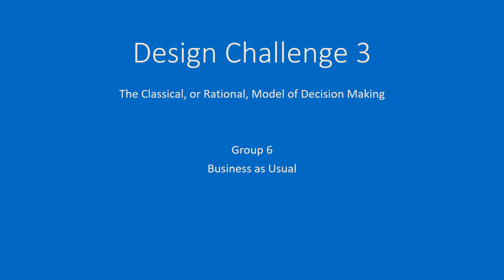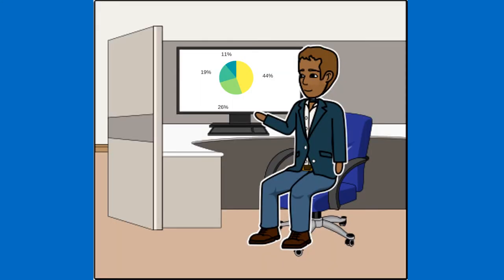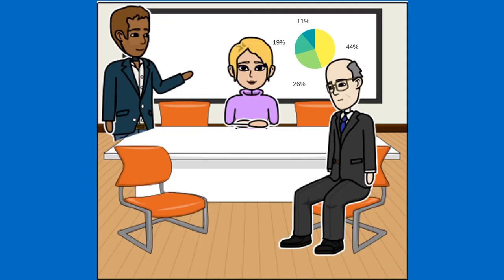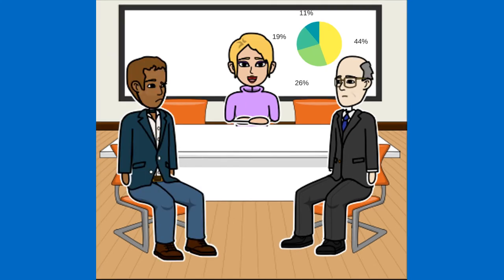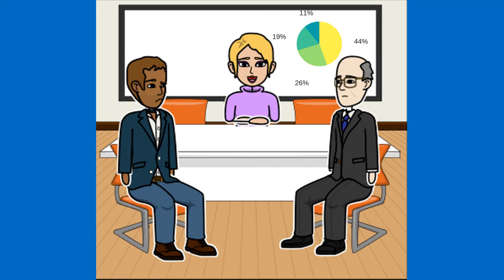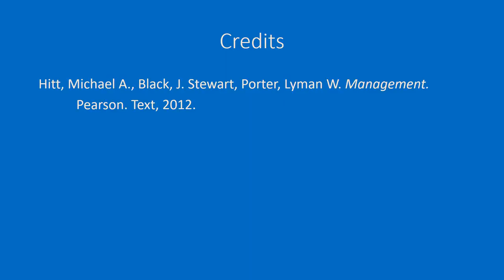Classical Decision Making: Business as Usual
The CEO, Alvin, is interested in increasing revenue and thinks that expanding to new areas will be a good way to do that. Jennyfer and Francis meet with him to go over some of the alternatives and make a plan.

The results are great.